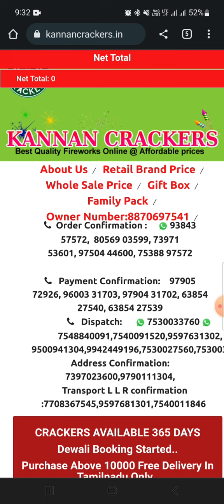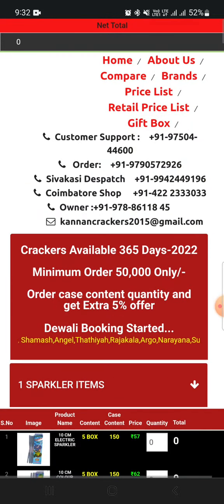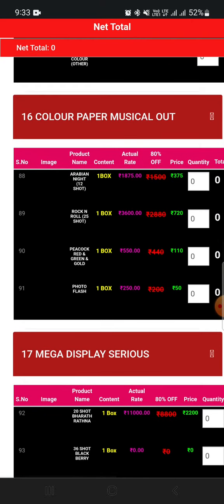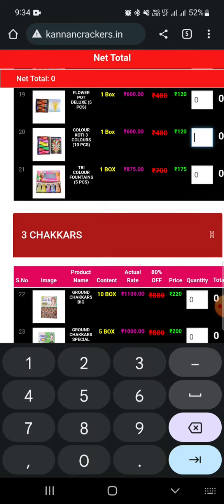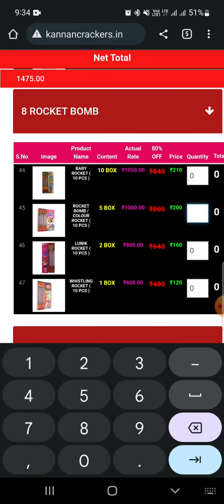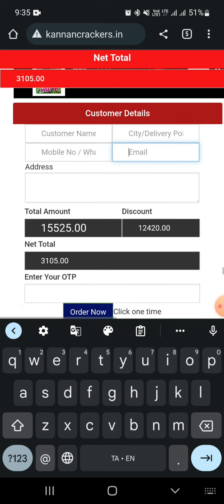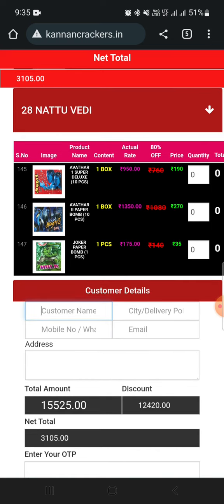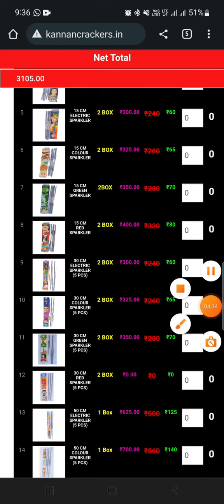Online Crackers Order Procedure Tamil | Kannan Crackers | Sivakasi Crackers | Diwali 2022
Crackers Online Order Procedure & details Video Tamil